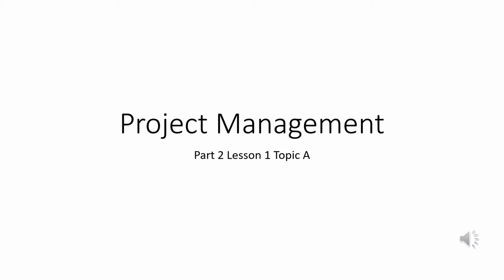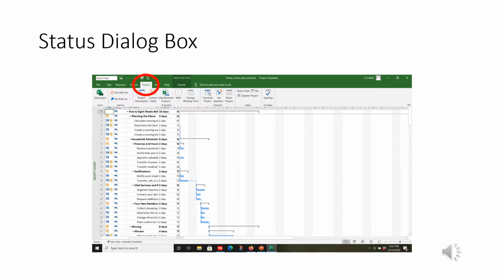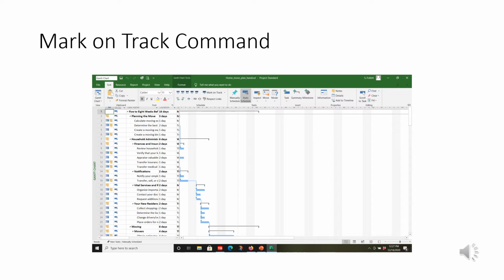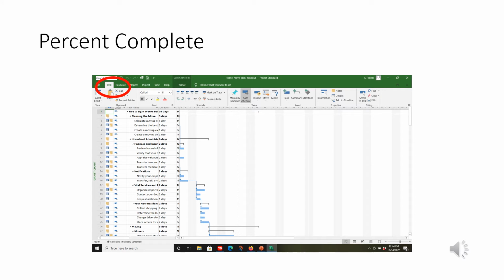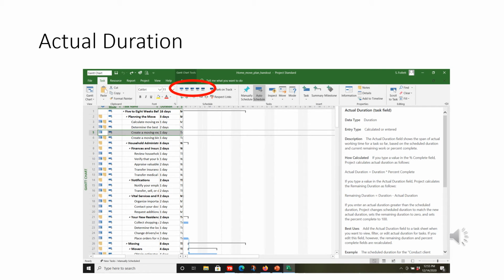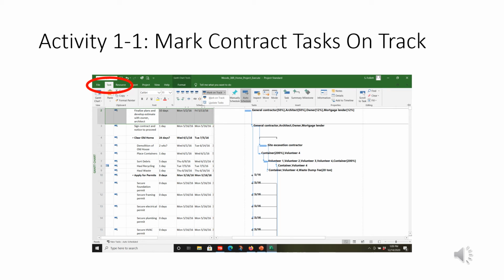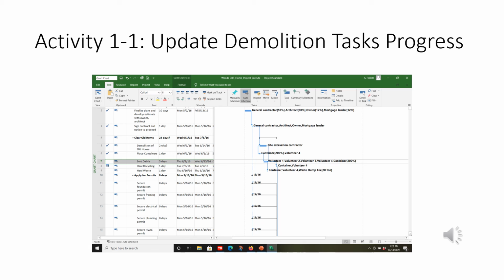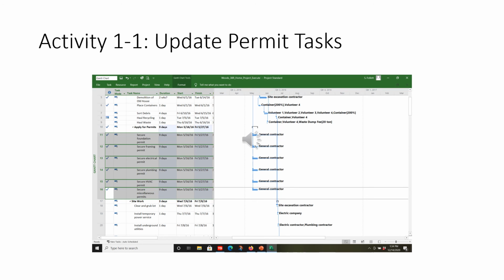Project Management Part 2 Lesson 1 Topic A